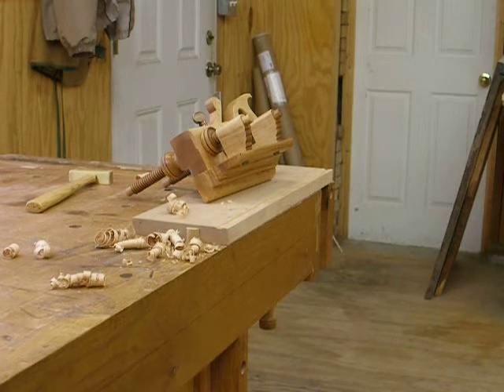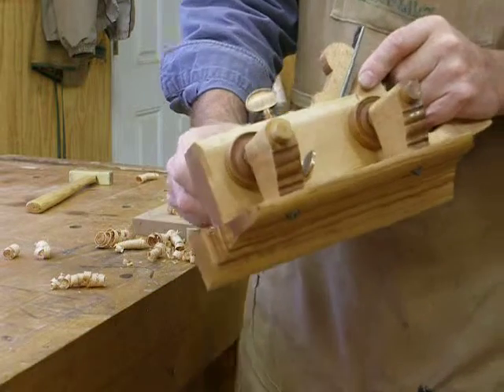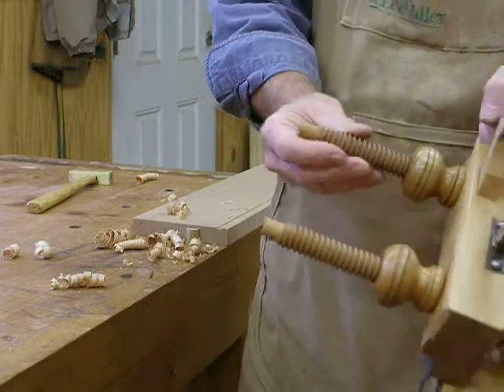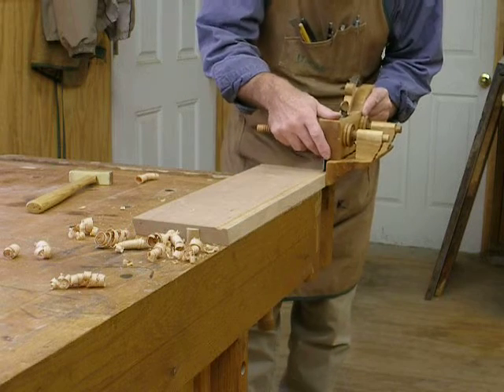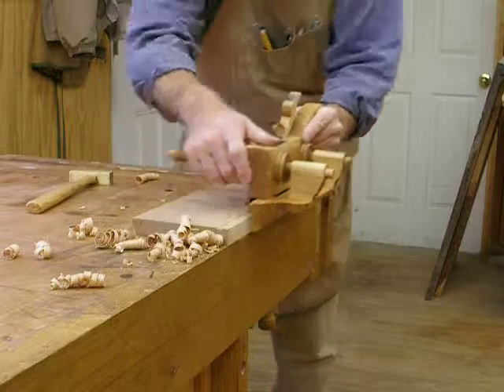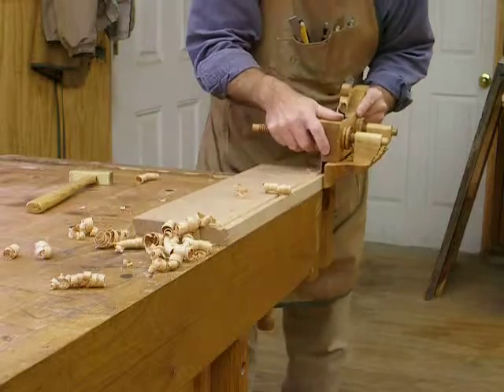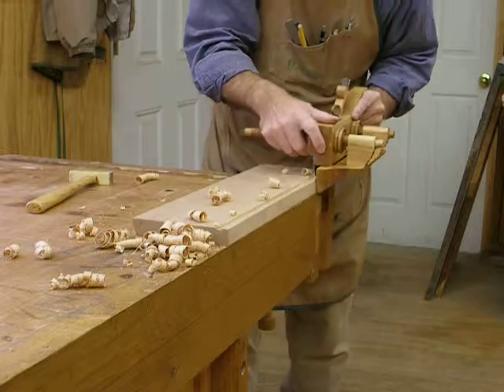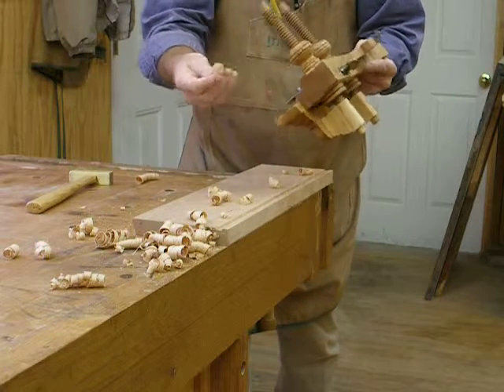Sandusky 119 Plow Plane Reproduction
I took the hardware off of an old Sandusky screw arm plow plane and made a new one.  Irons are Hildick that I bought on Ebay